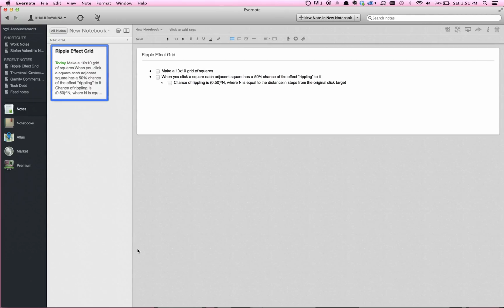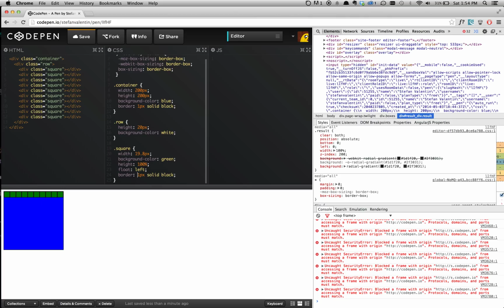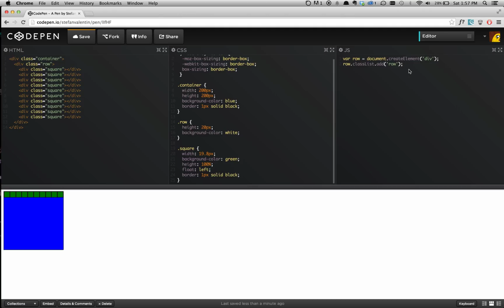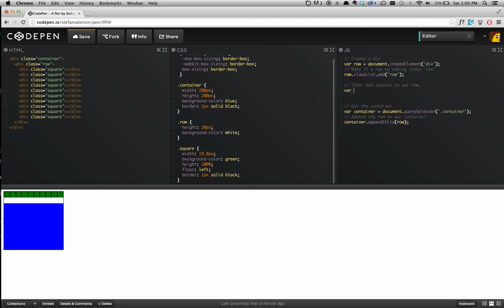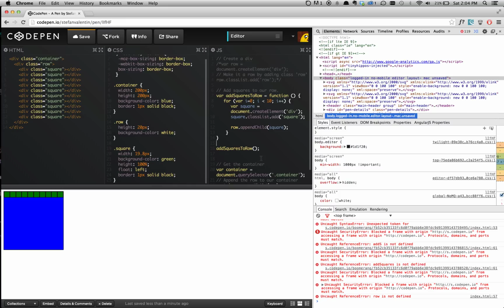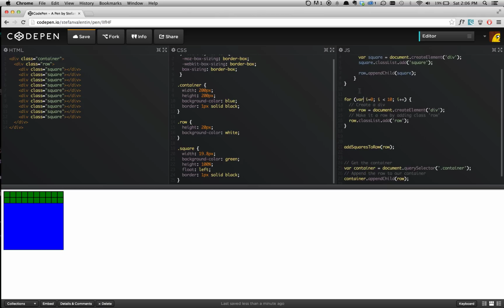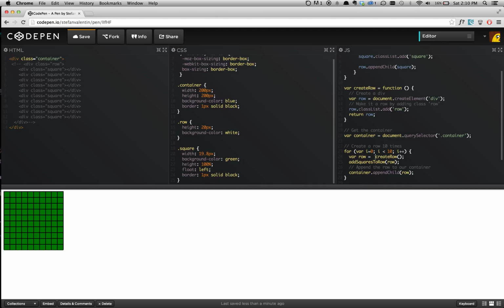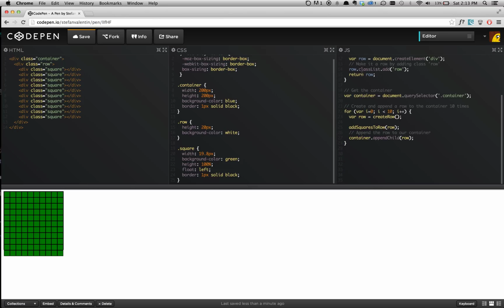Ripple Grid Tutorial Part 1